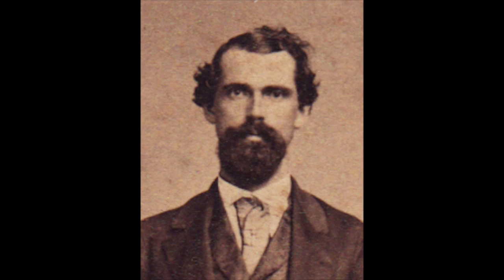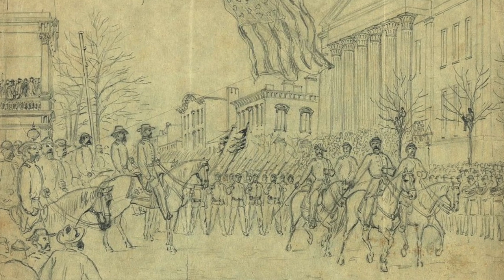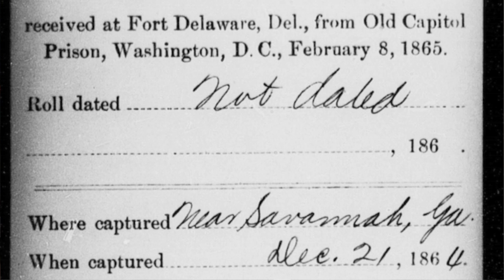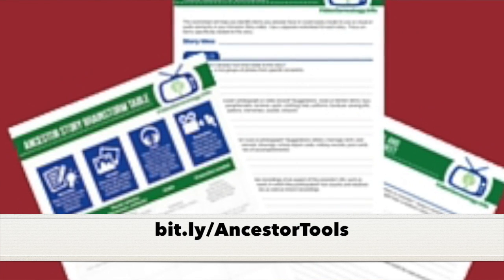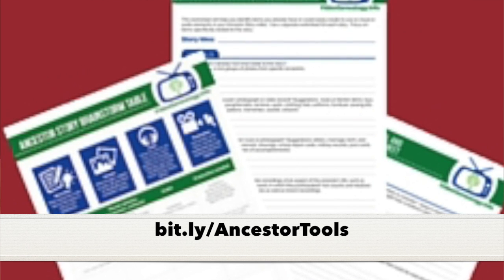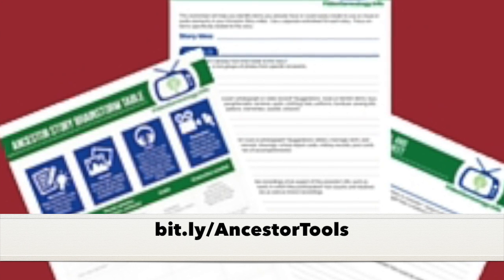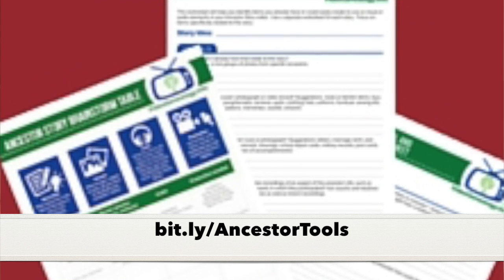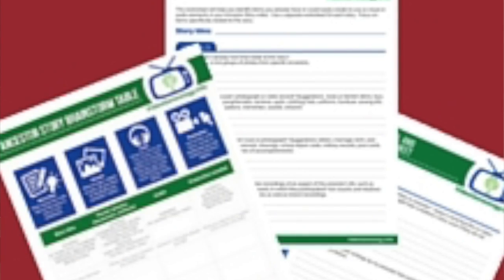3 Mistakes Genealogists Make, #1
to start your Ancestor Story Video . . Get your family engaged with their family history. When sharing your genealogy research with family members don't make the mistake of overwhelming your family with a lot of dates and names, instead use the tips in the video to bring your family history to life.